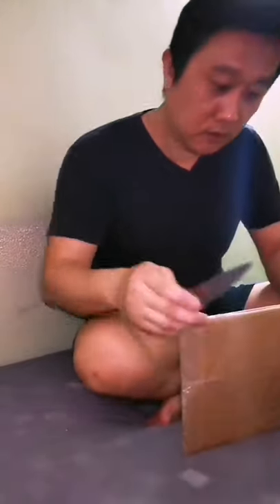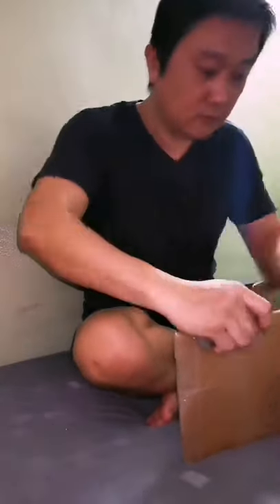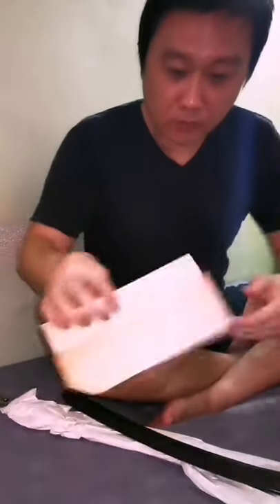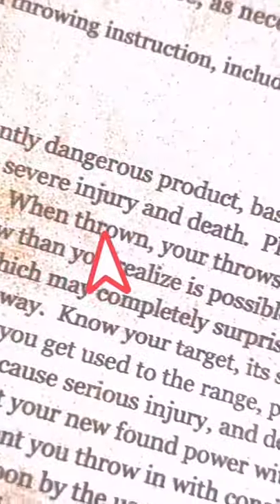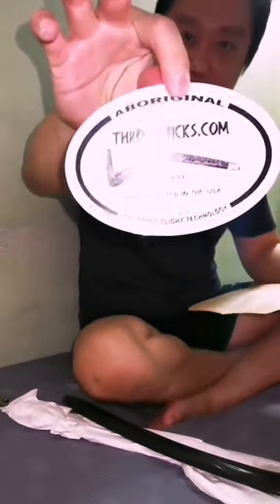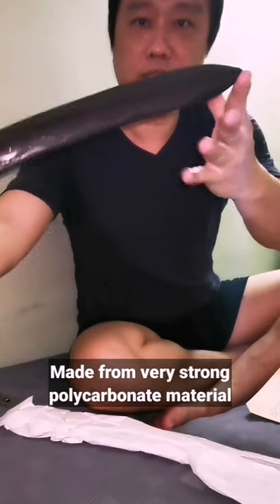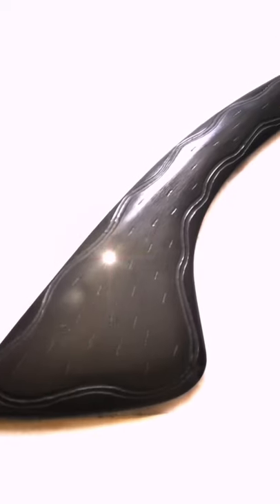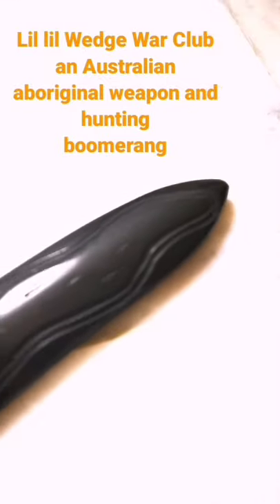Testing out my Wedge War / Hunting Boomerang